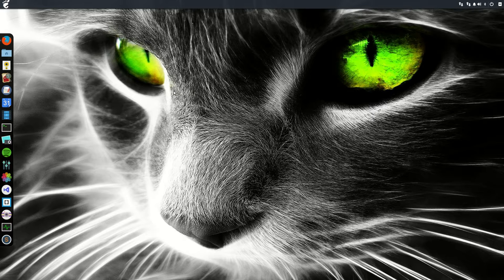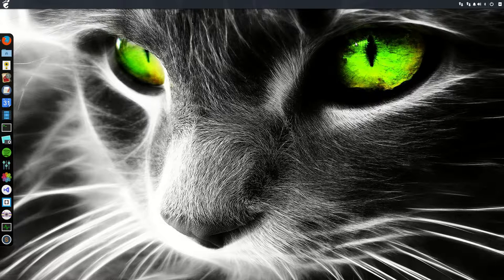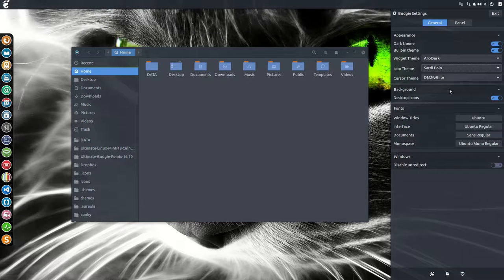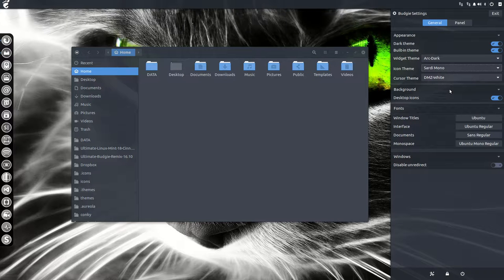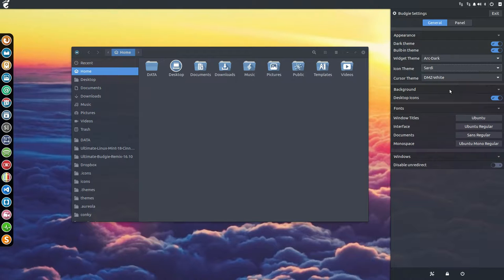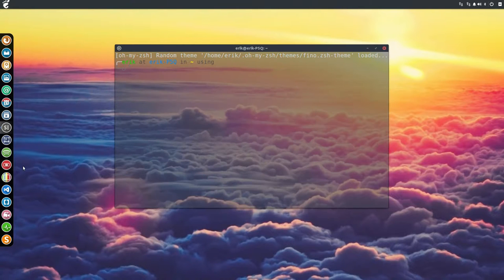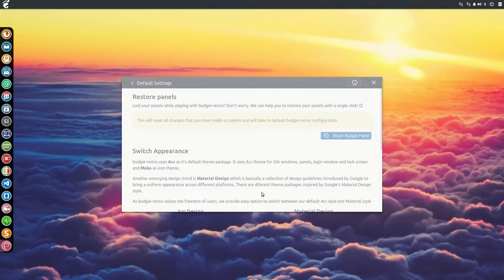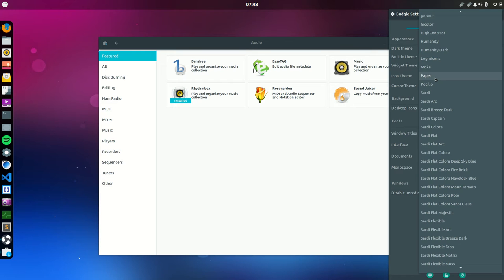Budgie Remix 16.10 Review and showing the Sardi and Surfn icons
Review of the Budgie remix 16.10 (ubuntu based)